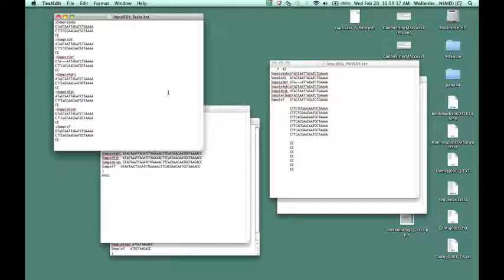Week 4 video 1-Phylogenetic Input Data File Formats FASTA